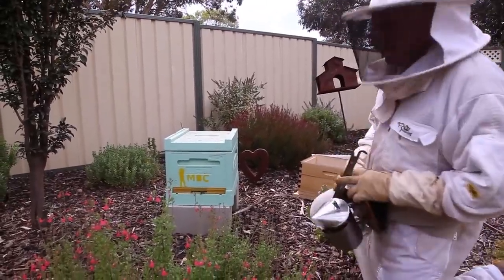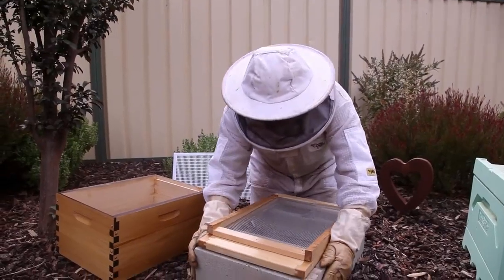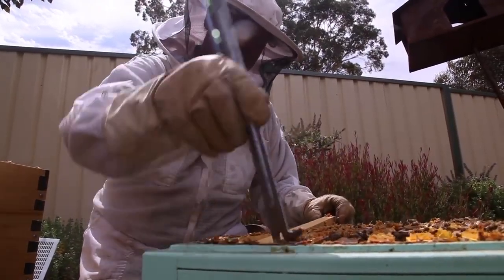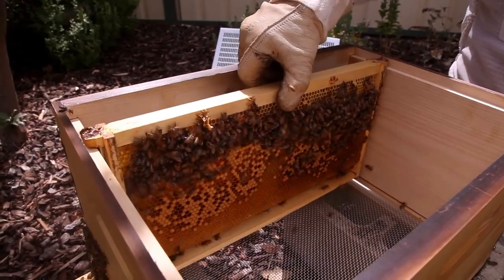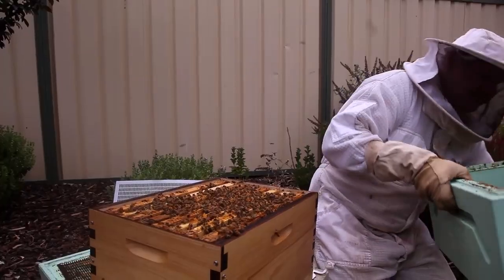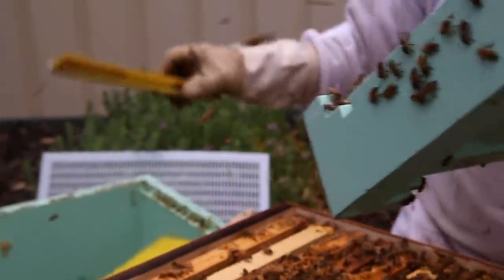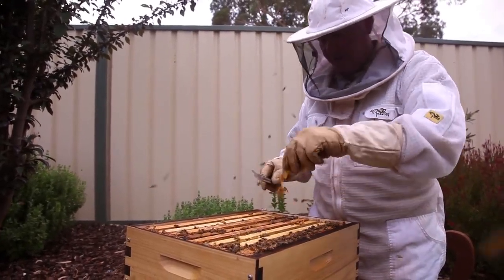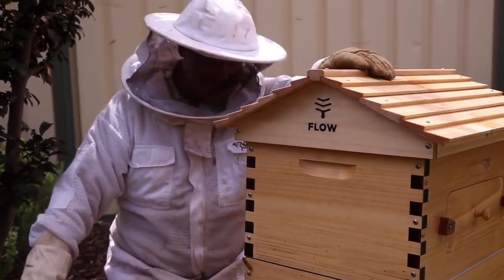Transferring a Beehive into a Flow Hive The Bush Bee Man نقل طرد النحل من خلية الى أخرى جديدة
نقل طرد النحل من الشغالات من خلية الى أخرى جديدة بصحبة ملكة جديدة
In this episode of The Bush Bee Man, Mark transfers a beehive into the Flow Hive.